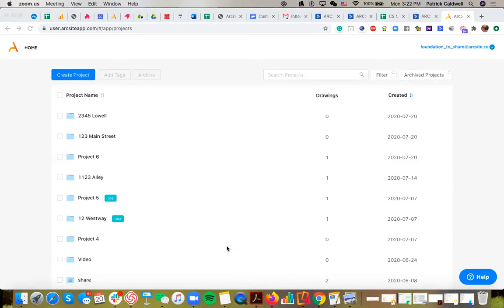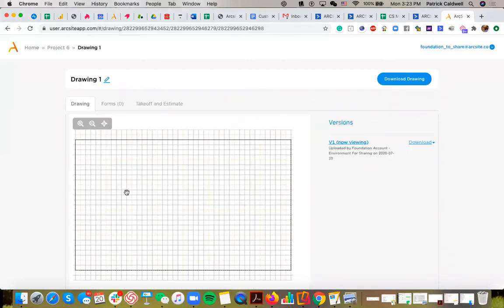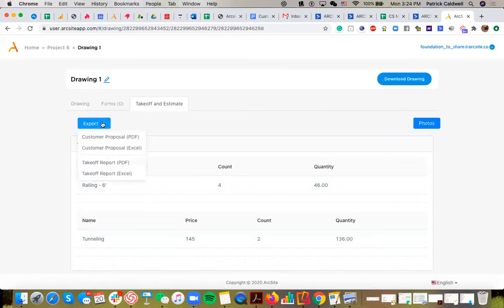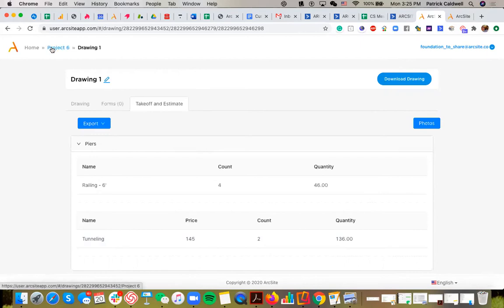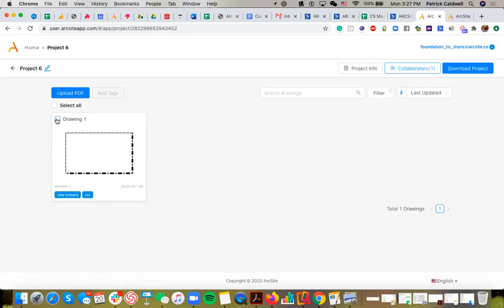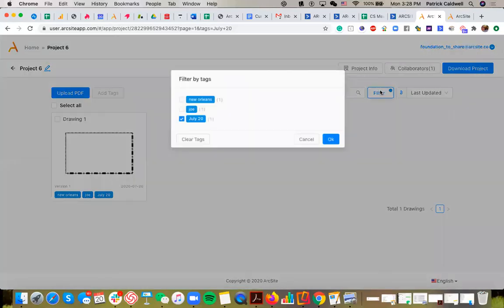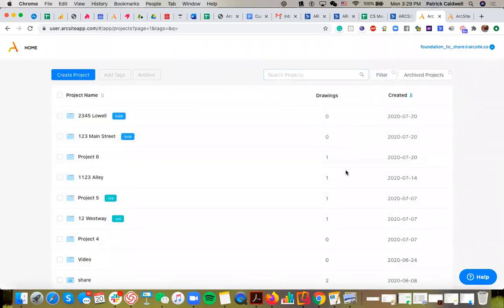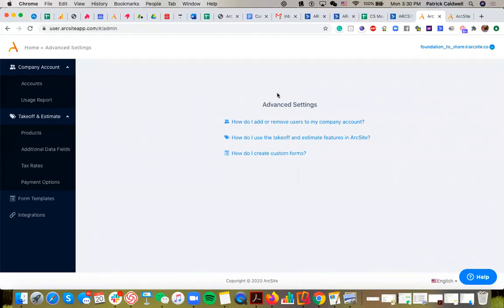ArcSite Office Workflows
In this video we cover using the ArcSite User Site to complete non field folks workflows